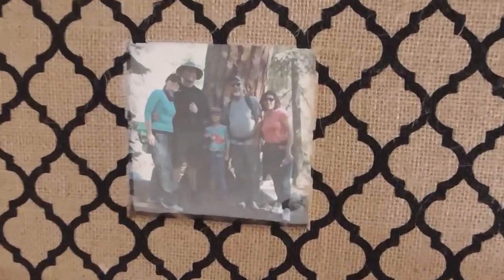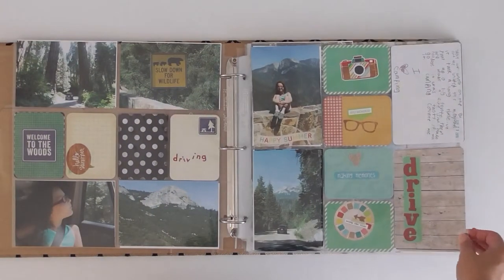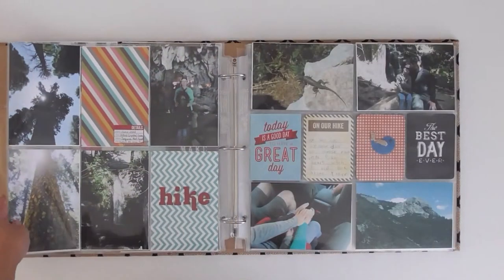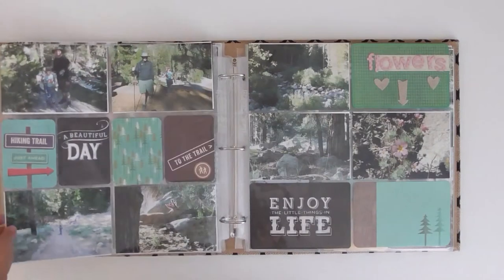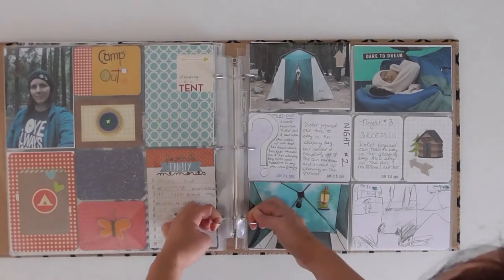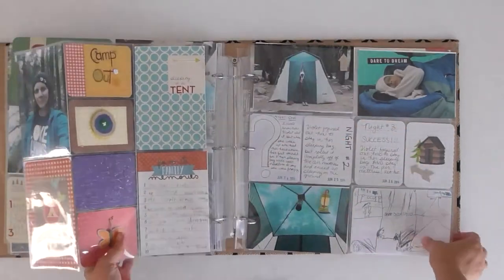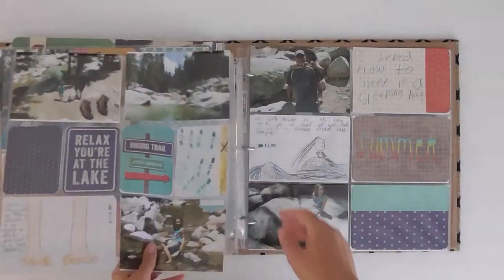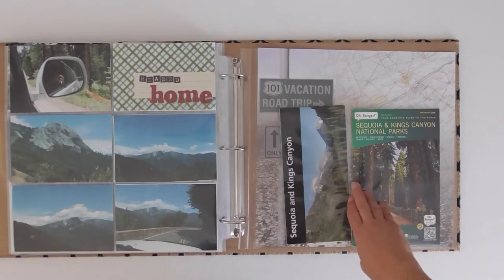Pocket Scrapbooking While Camping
Tips on scrapbooking vacation memories with children.